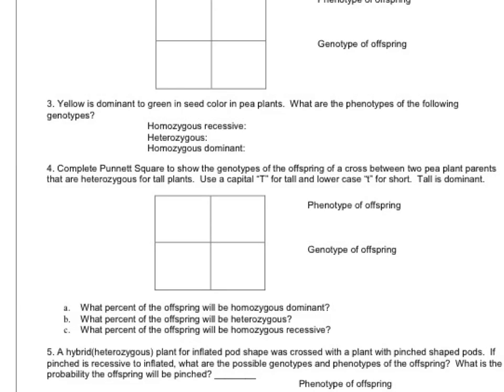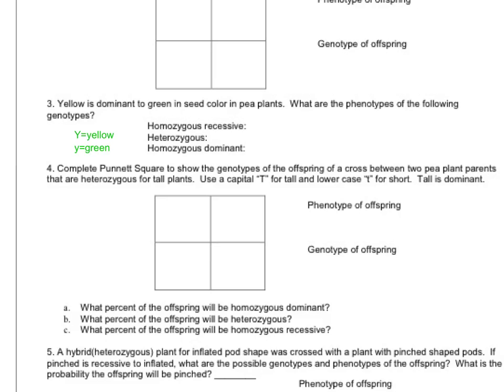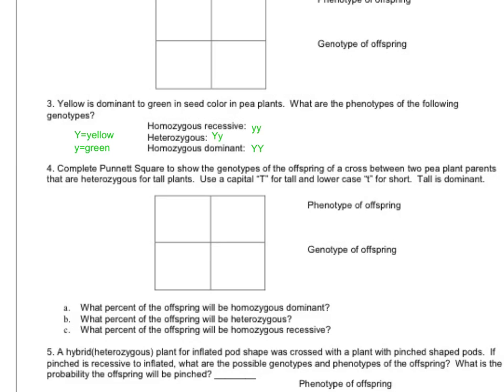Punnett Square Practice #3